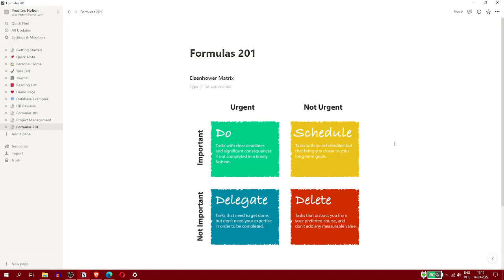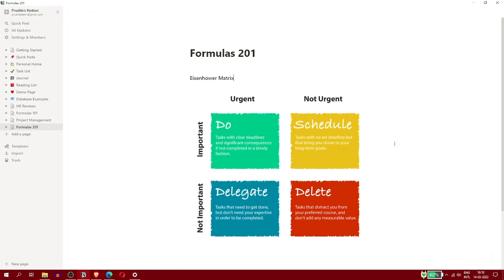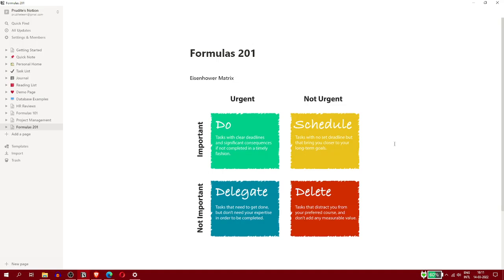19. Notion Formulas Advanced